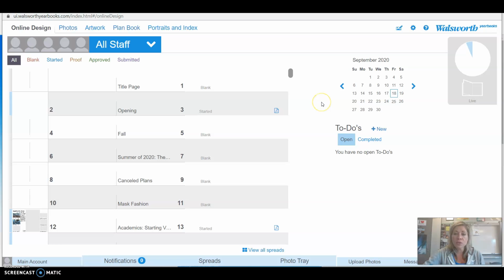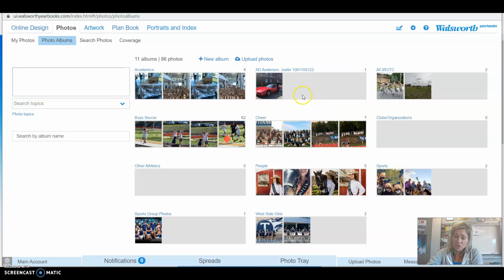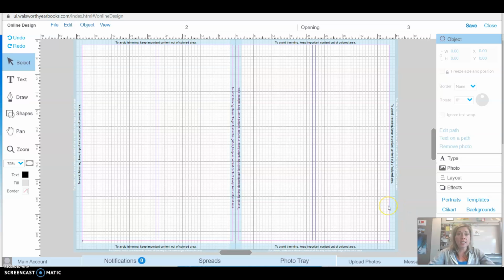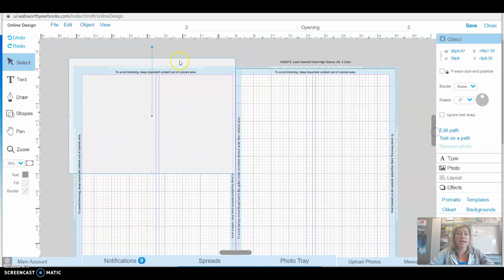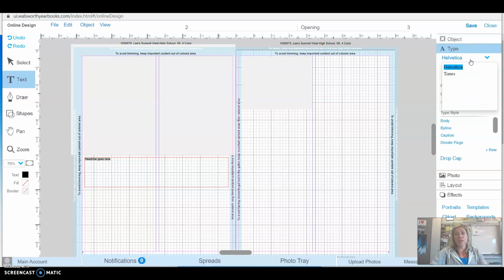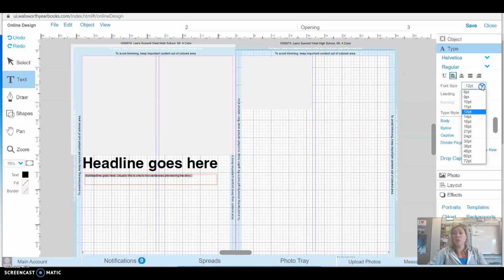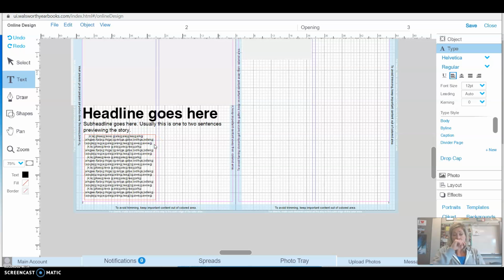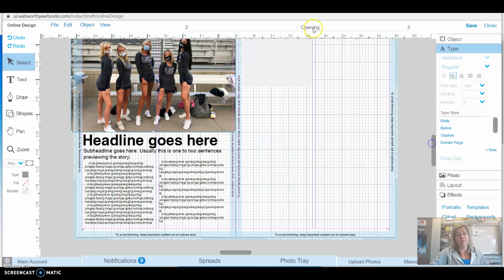Online Design Basics